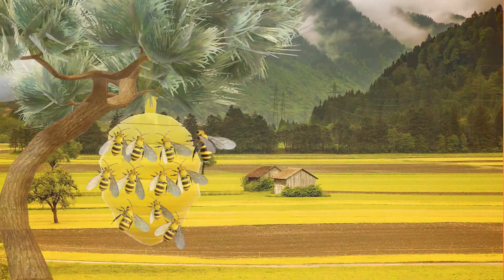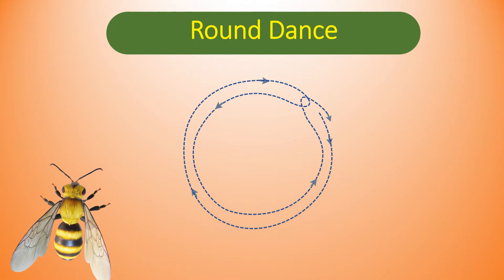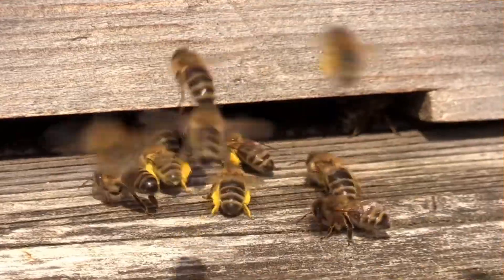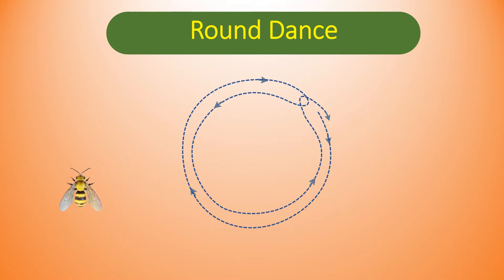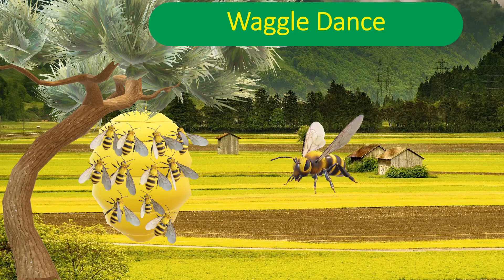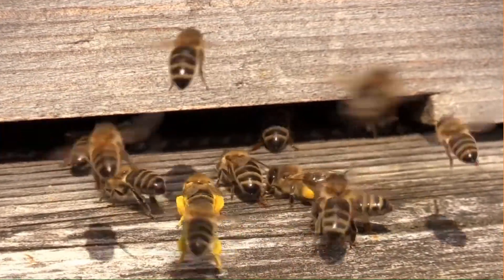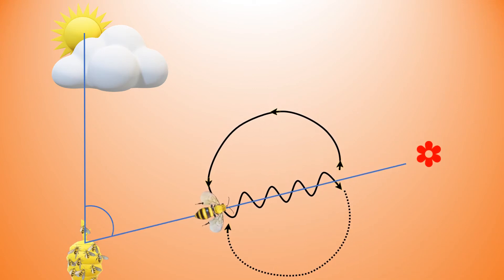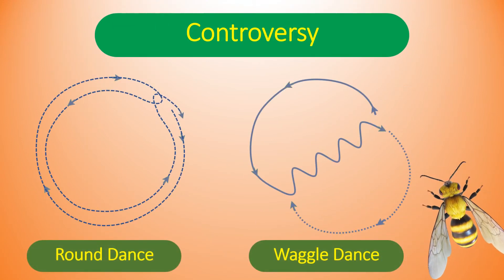Bee Dance | Round Dance | Waggle Dance | Smart Science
Communication of Honey Bee.

What is the meaning of Bee dance.

धेरैको अनुरोध अनुसार माहुरीको जीवन चक्र बारेको यो भिडियो हेरेर कमेन्ट गर्नु होला ।

Please follow my other educational videos